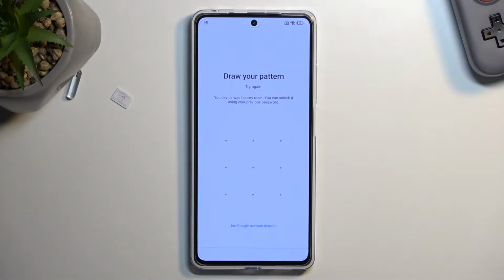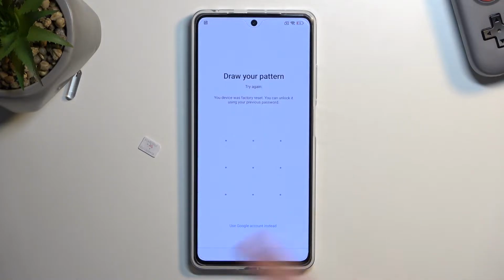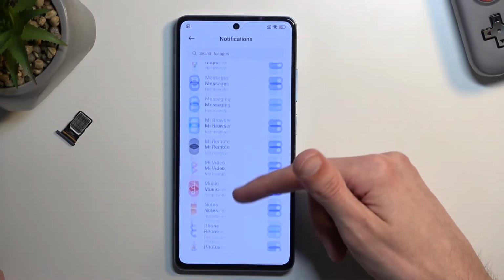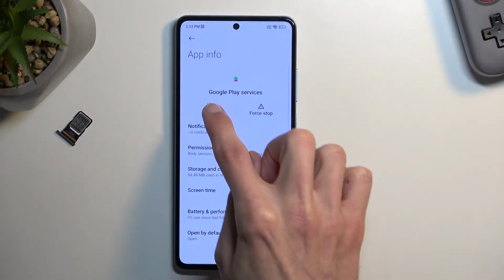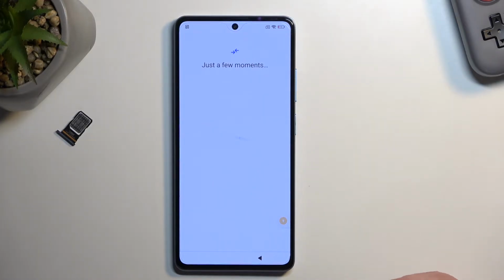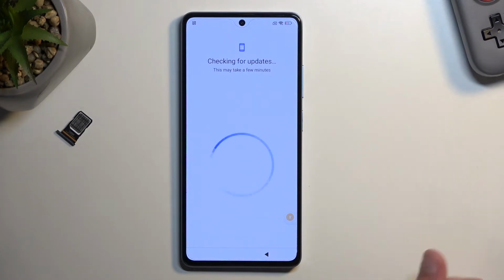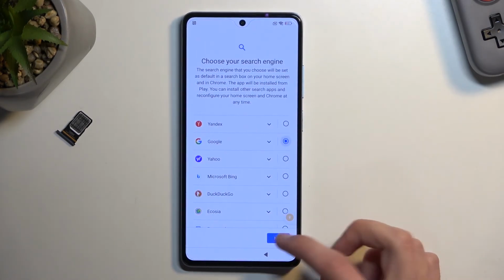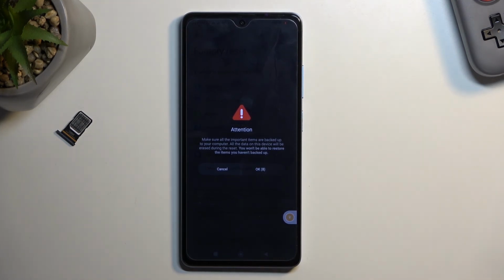How to Unlock FRP in POCO X5 Pro - Bypass Google Account Verification / Skip Google Lock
POCO X5 Pro Remove Factory Reset Protection:
In this video, you can find the simple way to bypass Google lock on POCO X5 Pro. If your POCO X5 Pro is locked by factory reset protection you should watch this tutorial to activate Poco phone without a Google account. It's the only solution for a forgotten Google password in POCO X5 Pro Let's activate POCO X5 Pro and unlock FRP. The unlock method is free and easy to use.

How to remove factory reset protection on POCO X5 Pro? How to unlock FRP on POCO X5 Pro? How to bypass Google verification on POCO X5 Pro? How to skip Google lock on POCO X5 Pro How to unlock POCO X5 Pro?